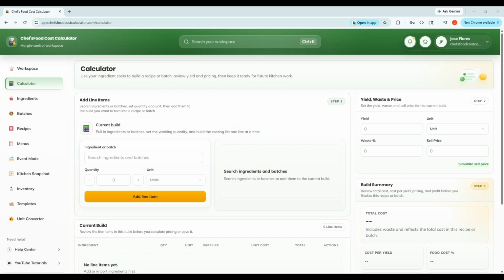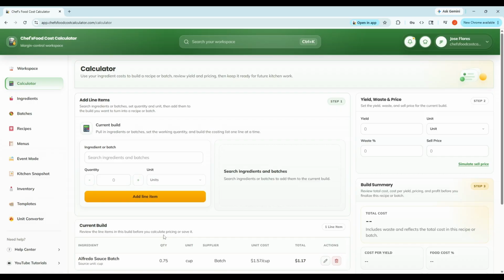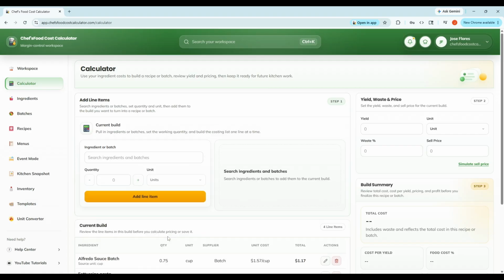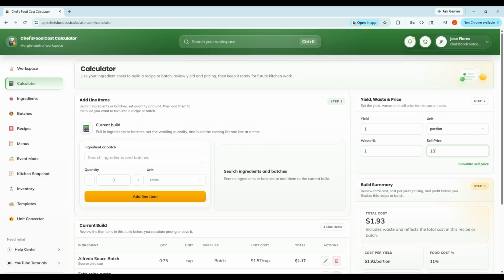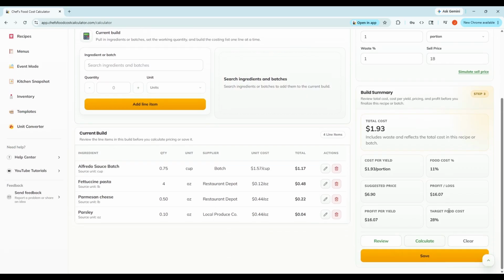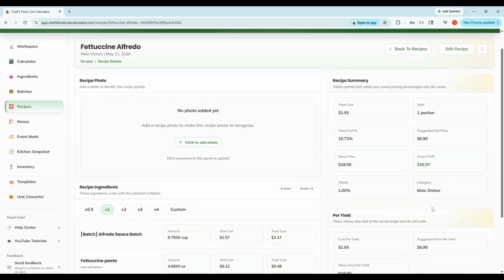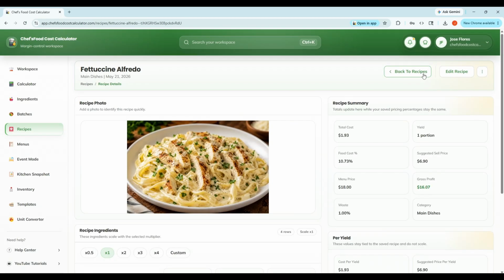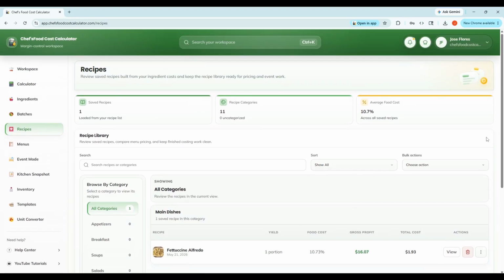How to Cost a Recipe Using Batches and Ingredients | Chef’s Food Cost Calculator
In this tutorial, I’ll show you how to build a recipe in Chef’s Food Cost Calculator using a saved batch.

We’ll create a Fettuccine Alfredo recipe, add ingredients, set the yield, enter waste, add a sell price, preview pricing with Simulate Sell Price, save the recipe, upload an image, and review the recipe details.

This is a helpful workflow for understanding how saved batches can be used inside finished menu items and how recipe costing can help you review cost per portion, food cost percentage, suggested price, and profit.